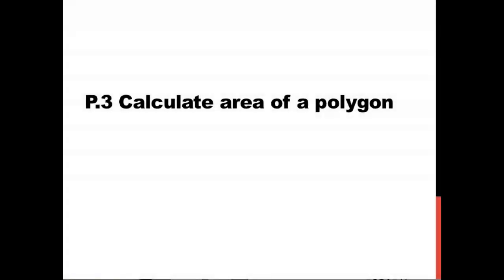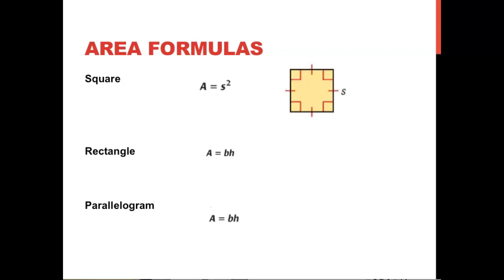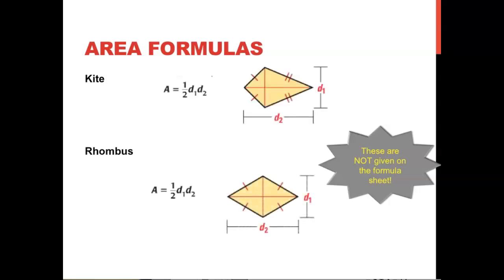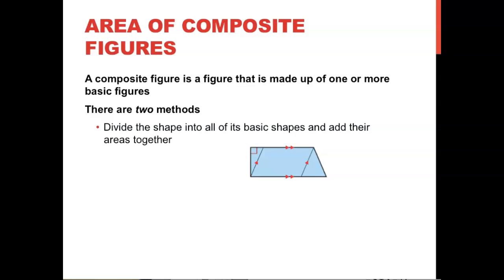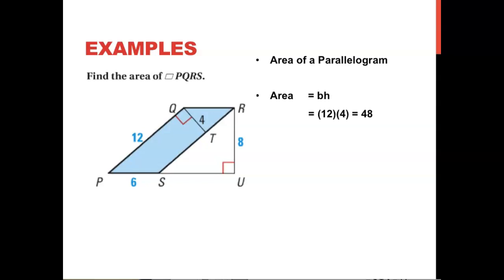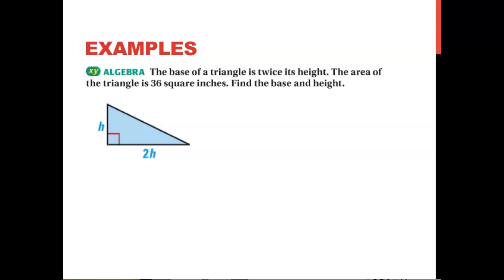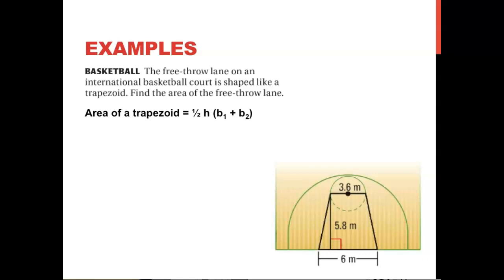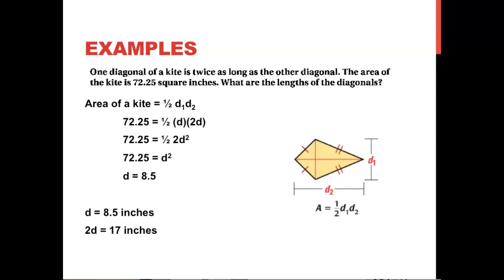P.3 Calculate Area of a Polygon